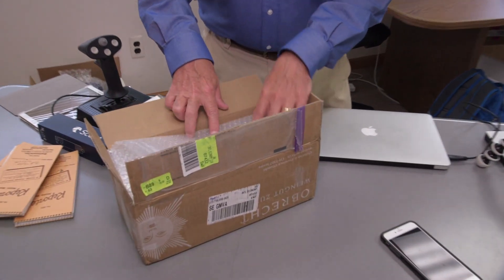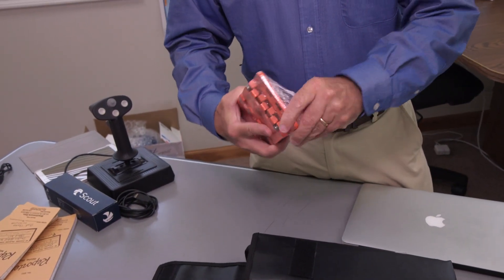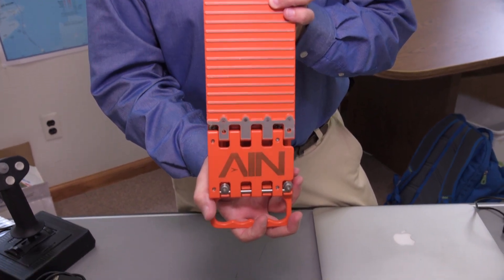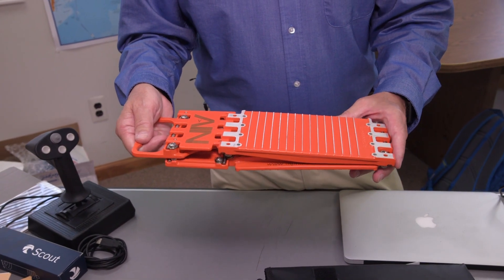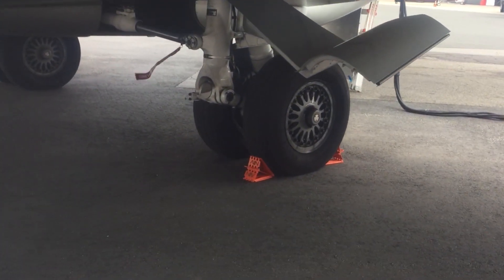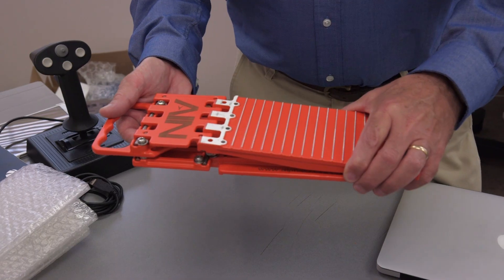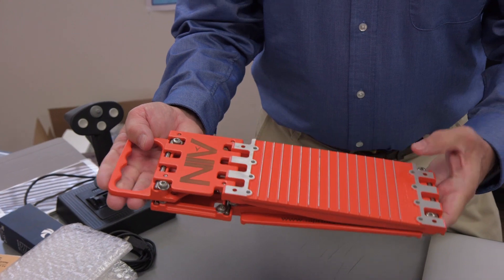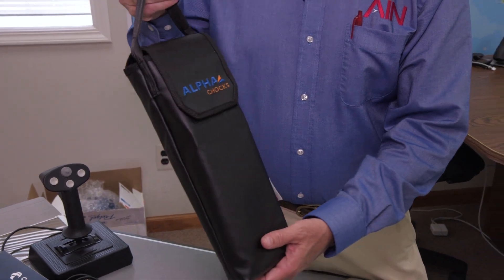Airplane Wheel Chocks Reinvented: Alpha Chocks Unboxing – AINtv Express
AIN’s Editor-in-Chief Matt Thurber unboxes and explains how the new 2.9 lb. collapsible Alpha Chocks work. Series 1 Alpha Chocks can handle aircraft with a mtow of up to 55 metric tons (121,300 lb.).